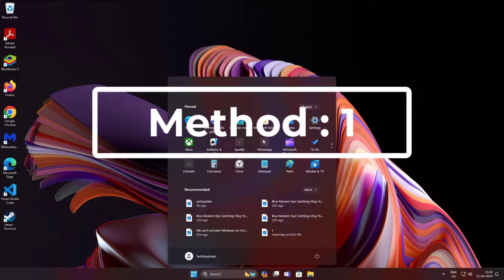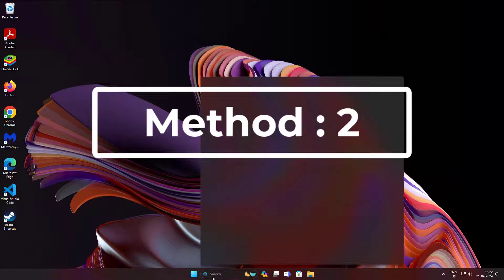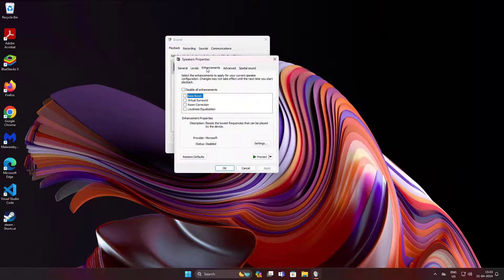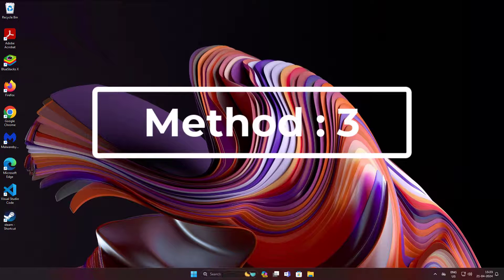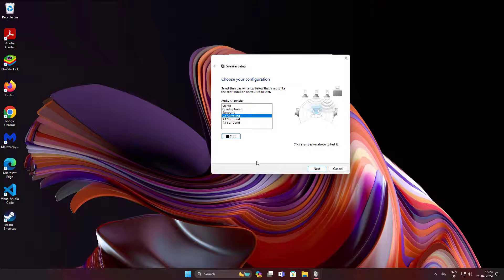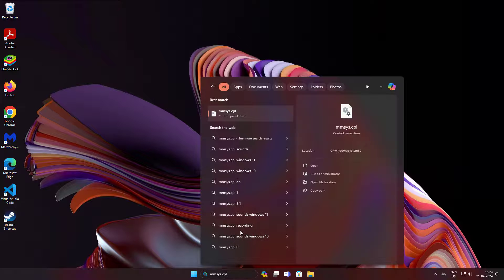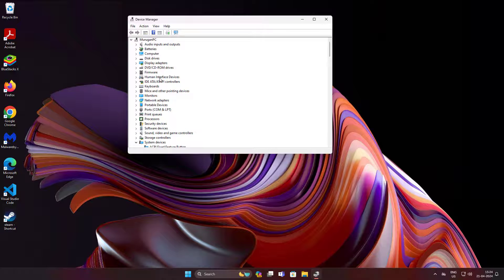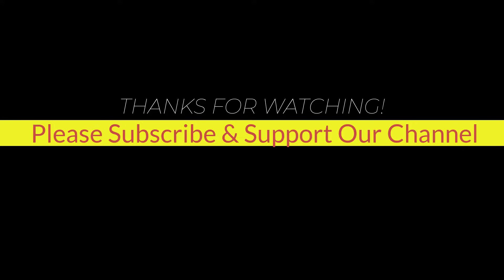FIXED Windows 11 Surround Sound Not Working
This Tutorial Helps to FIXED Windows 11 Surround Sound Not Working

00:00 Intro
00:07 Method 1 - Mono Audio Settings
00:30 Method 2 - Enhancements Settings
01:10 Method 3 - Speaker Settings
01:43 Method 4 - Restore Defaults
02:00 Method 5 - Uninstall Audio Device
02:25 Closing